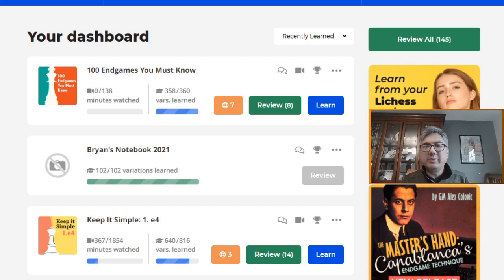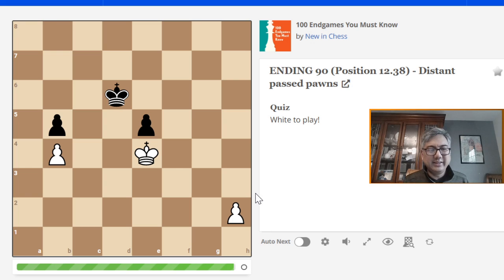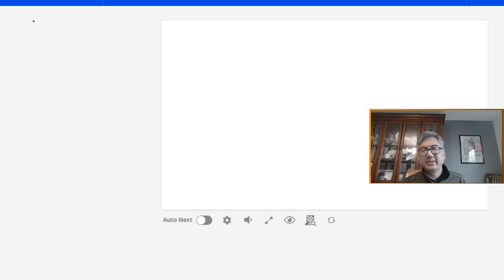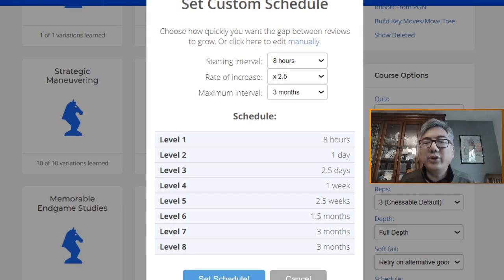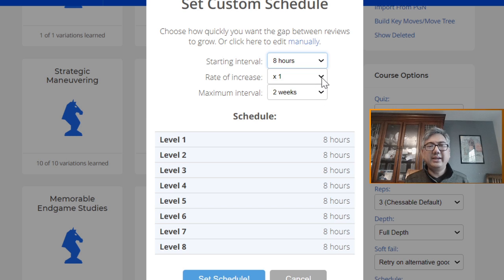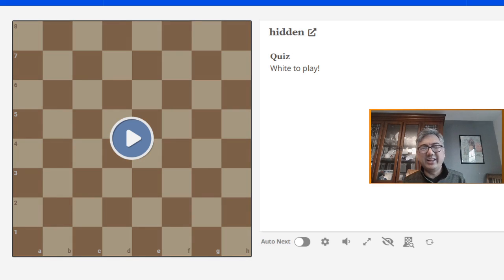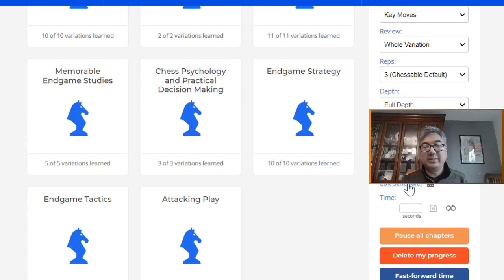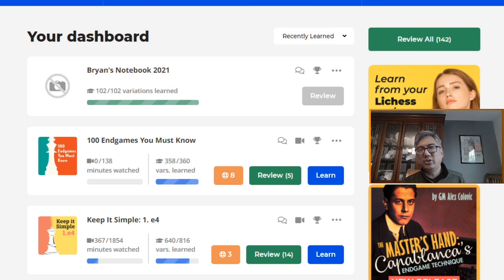Desirable Difficulty in Chess Training (featuring Chessable) | Intro muted (sorry)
In this video, I discuss the concept of desirable difficulty in training. I share three ways to get this desirable difficulty in your training with Chessable, but the concept applies to any form of chess training. Unfortunately, I had my mic muted during the intro. I will possibly reupload it sometime, but for now, just skip ahead to the rest of the video.

Thank you to my Patrons, especially Team Backrankbrawler:
Aimee V.
Ian
Tomas